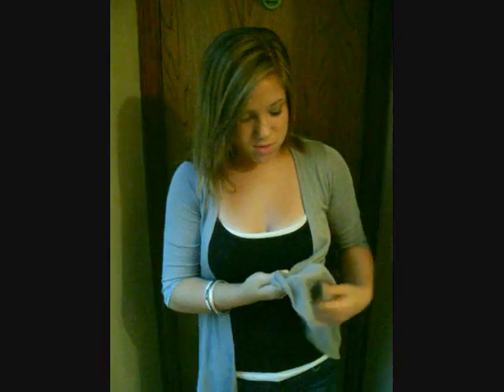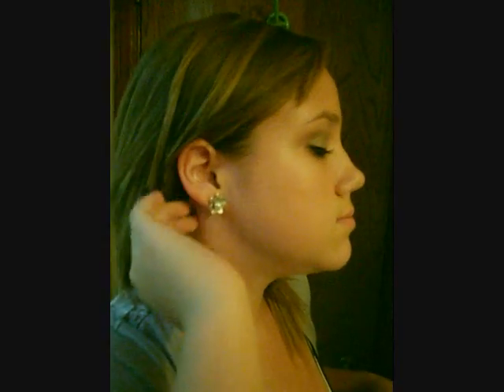Outfit of the Day - July 19th